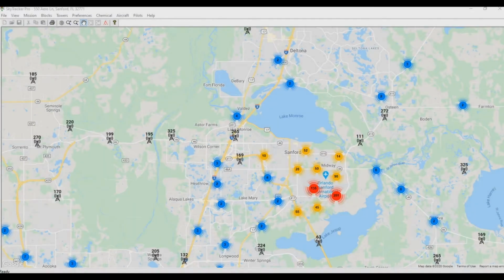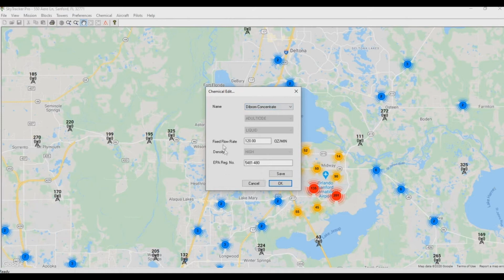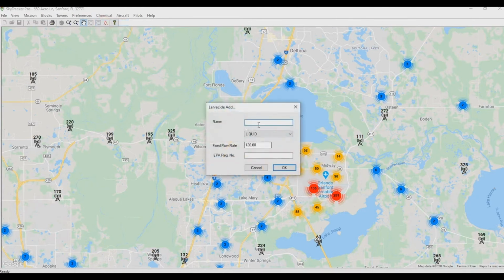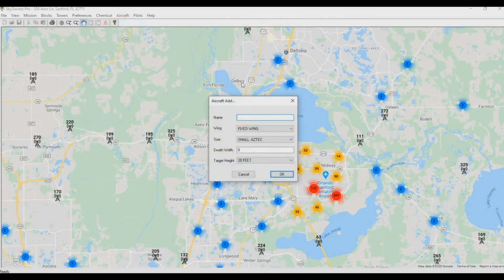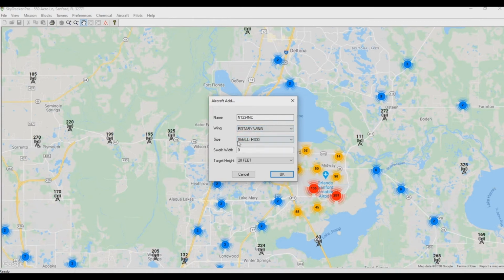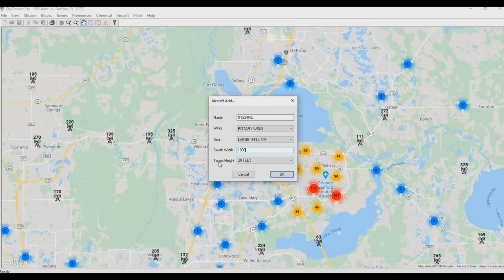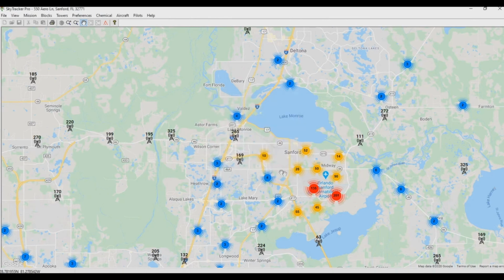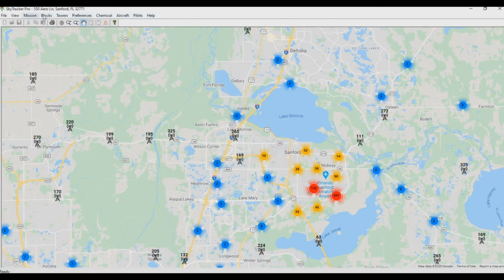SkyTracker Pro - Setting Up Chemicals, Aircraft, and Pilots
How to setup Chemicals, Aircraft, and Pilots onto SkyTracker Pro.